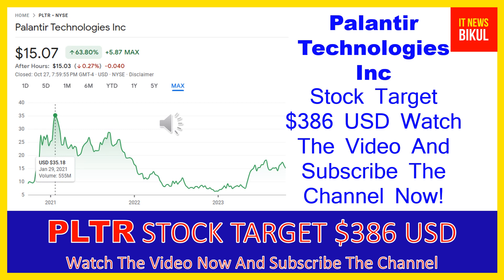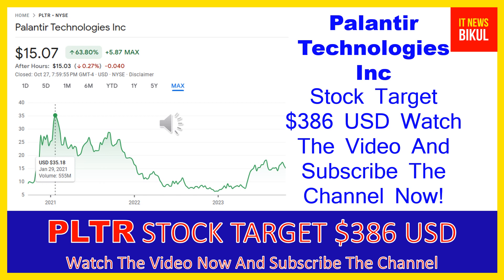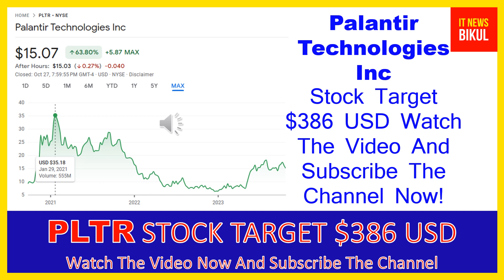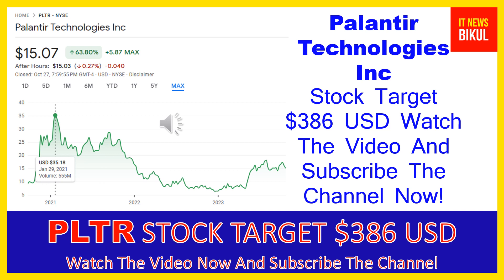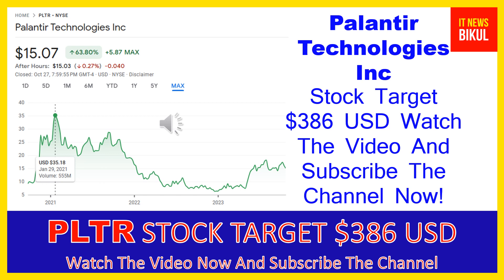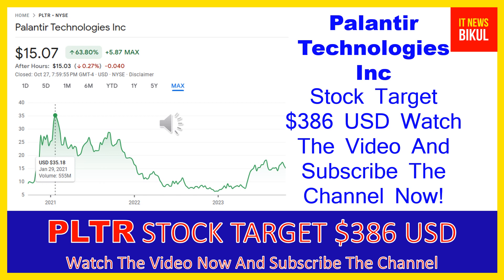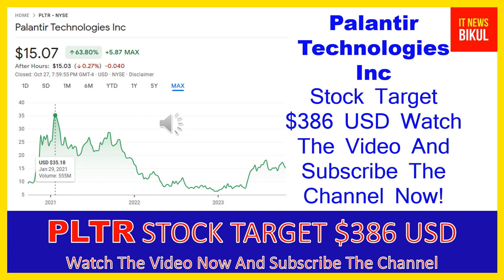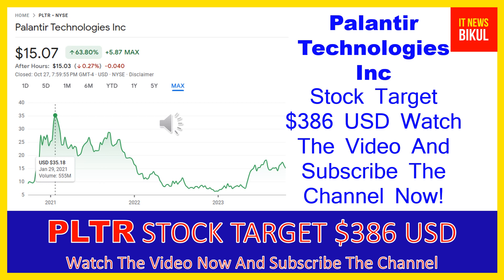PLTR Stock -Palantir Technologies Inc Stock Breaking News today | PLTR Stock Price Prediction